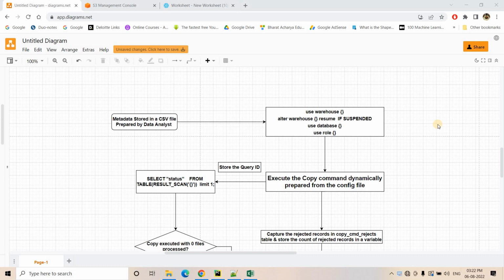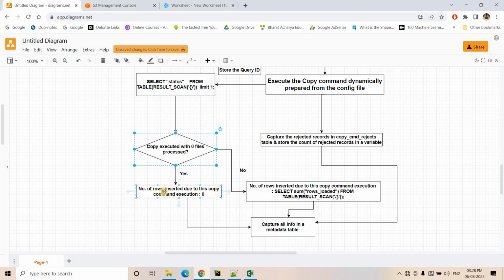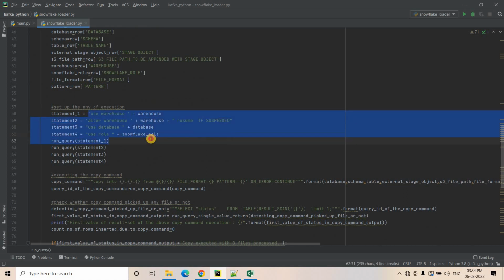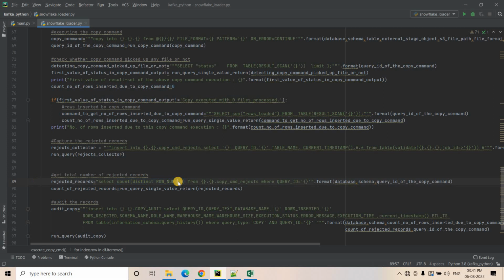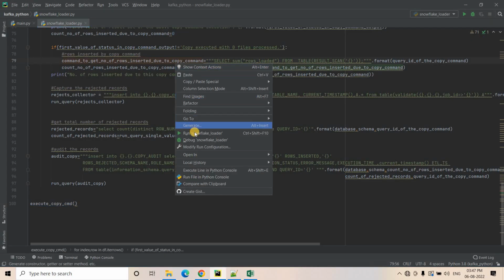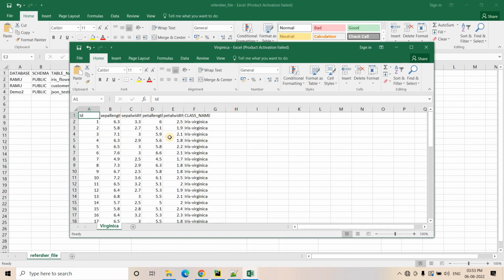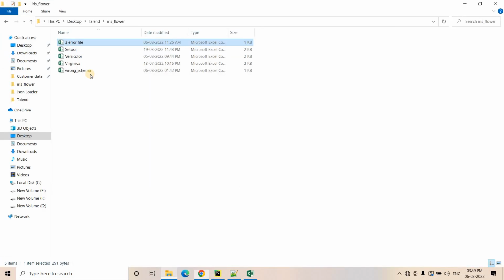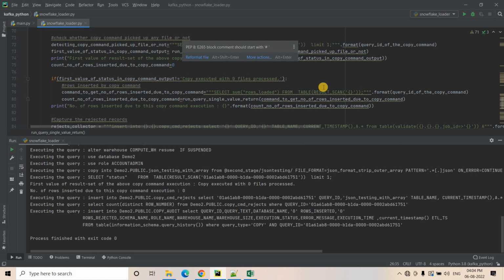Generic Job to load the data from s3 to Snowflake using copy command & capture the audit logs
In this video , I have discussed about a framework which can be used to load data of diff format from a s3 location to a snowflake table.

Below columns should be present in the config file:
DATABASE
SCHEMA
TABLE_NAME
STAGE_OBJECT
S3_FILE_PATH_TO_BE_APPENDED_WITH_STAGE_OBJECT
WAREHOUSE
SNOWFLAKE_ROLE
FILE_FORMAT
PATTERN

YOU JUST NEED TO DO